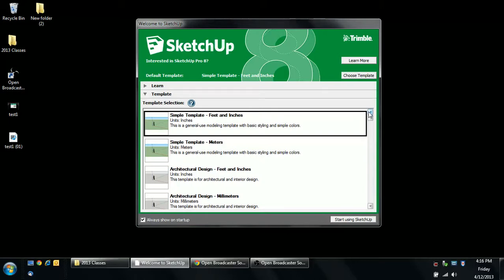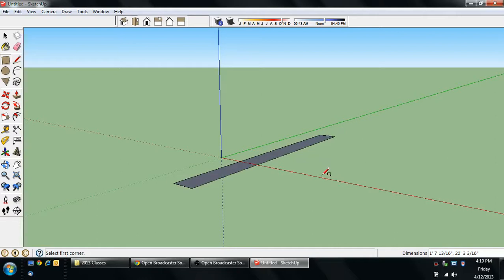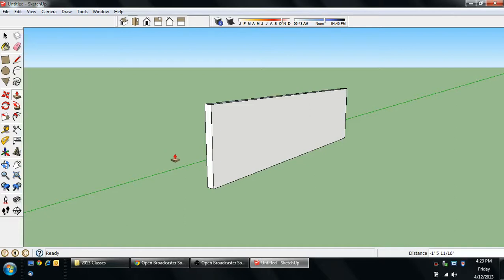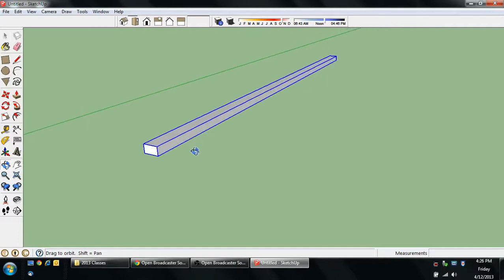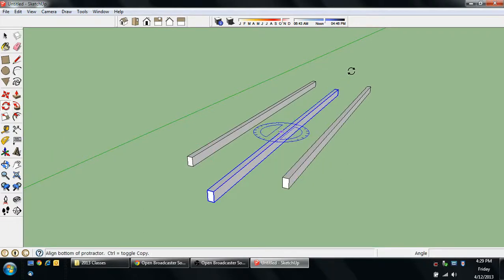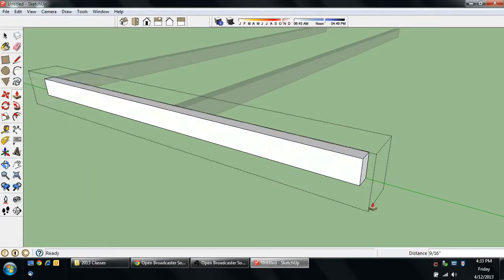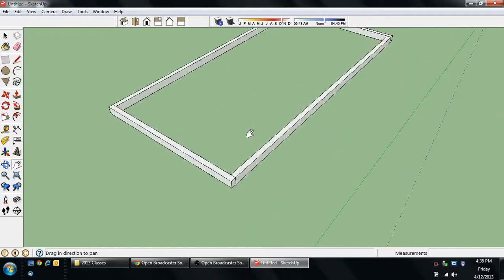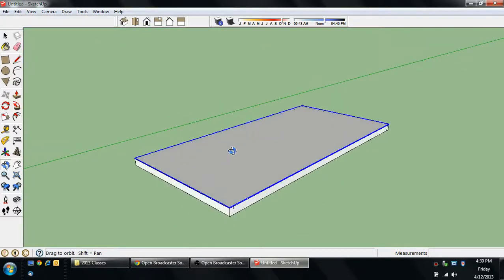Sketchup Class Part 1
Intro to Sketchup Part 1, building a simple wall flat